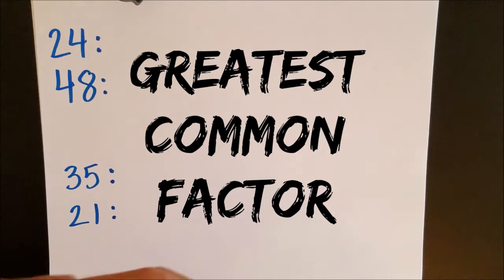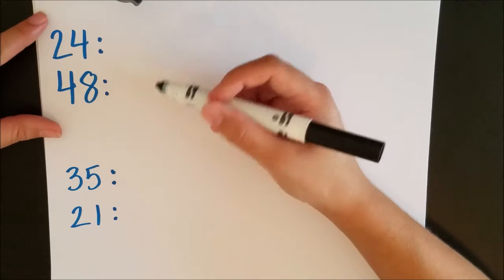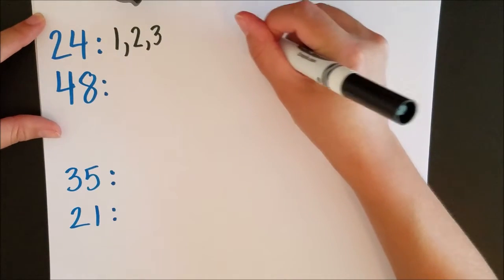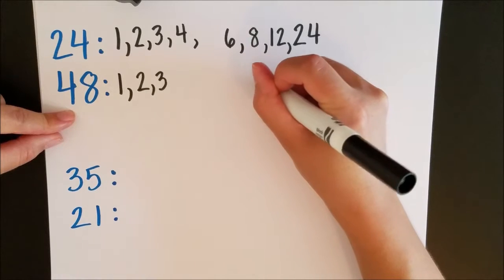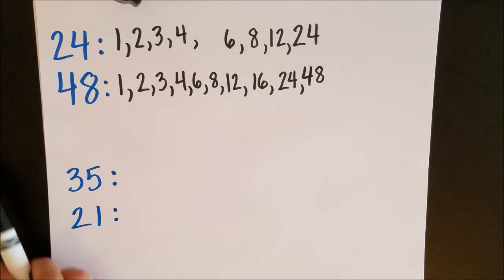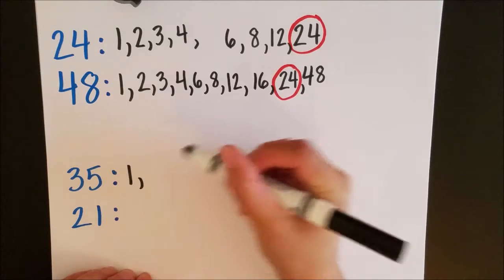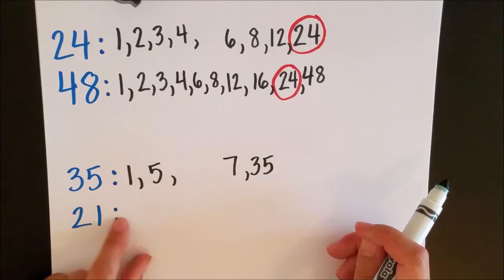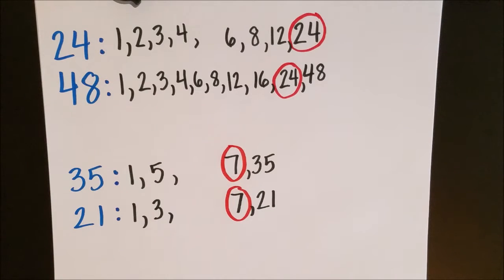How To Find the Greatest Common Factor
Welcome to Math & Science Master! We are making tutoring videos to help you with almost any math or science topic.